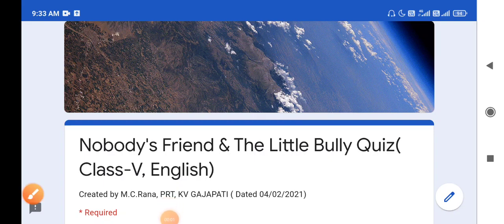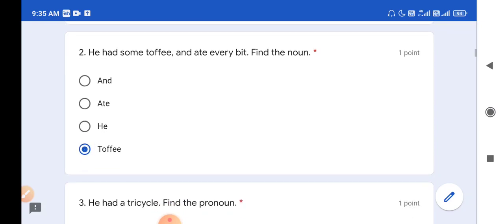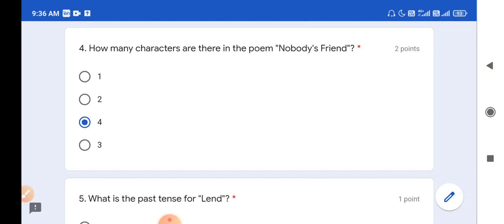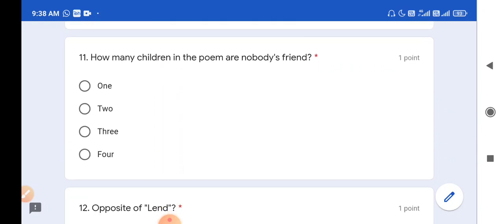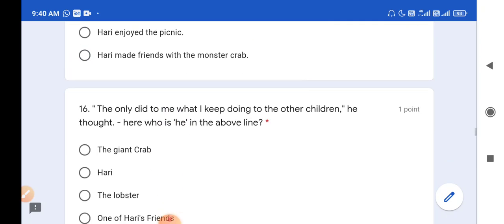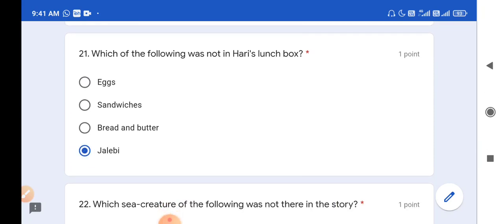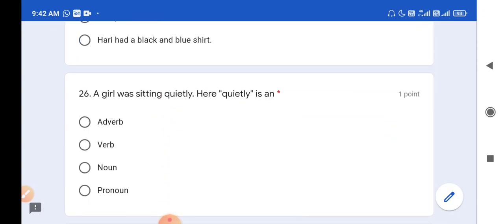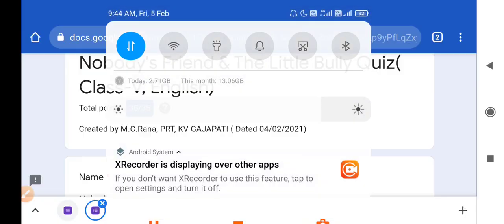Nobody's Friend & The Little Bully Quiz Answers Discussion